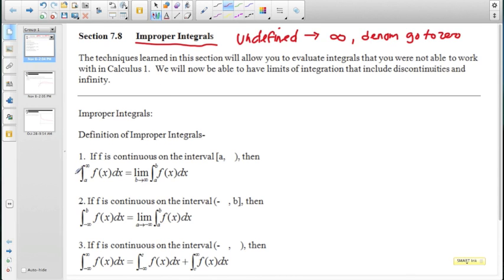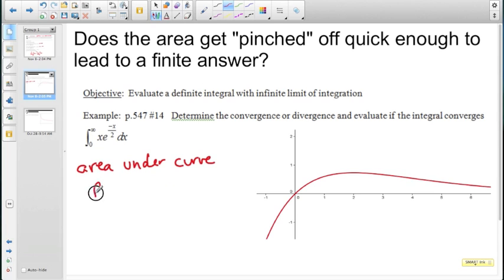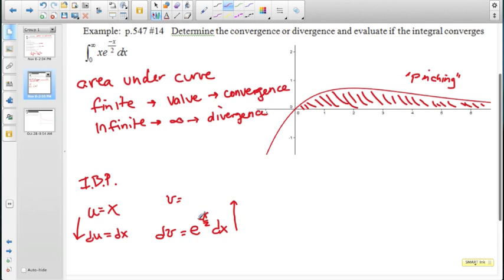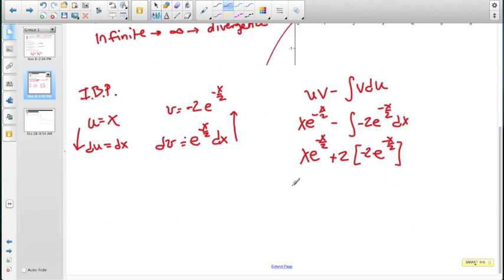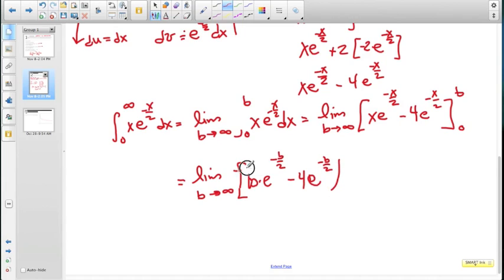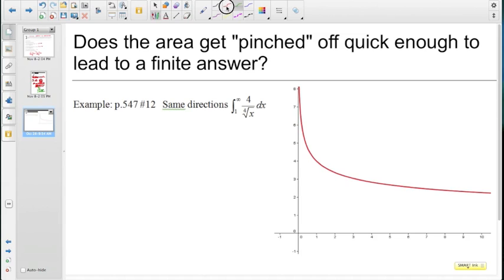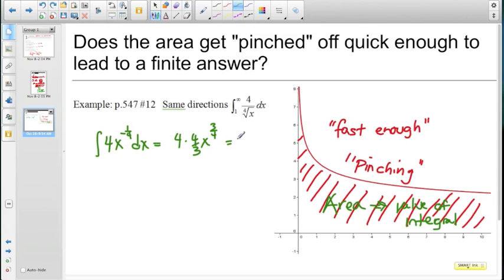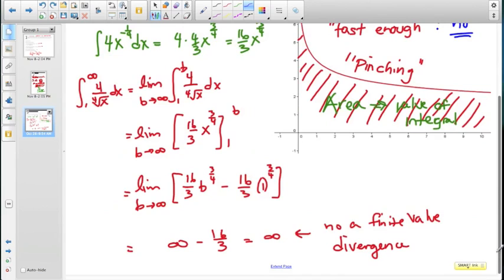APBC 8-8 Improper Integrals (Part 1)